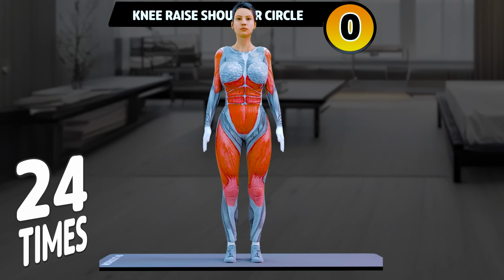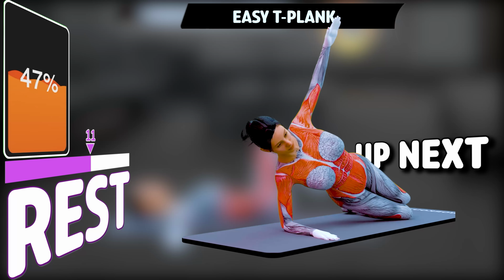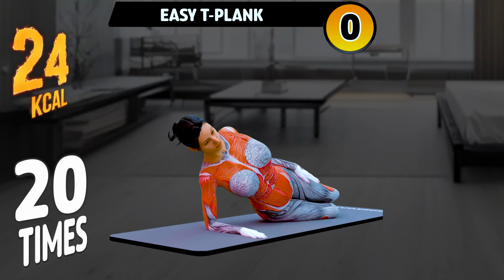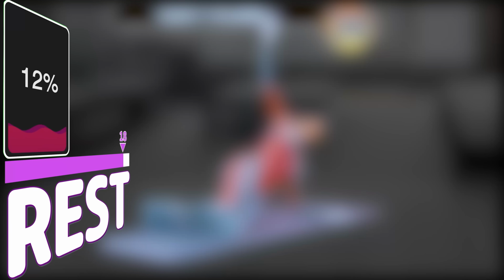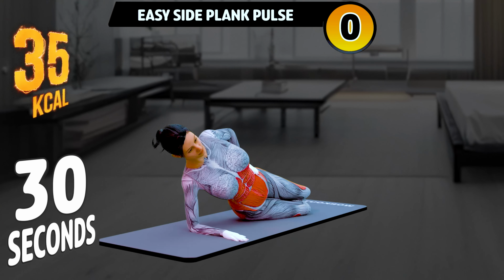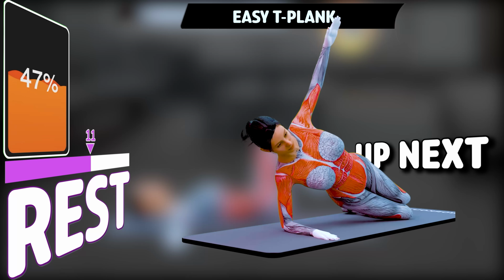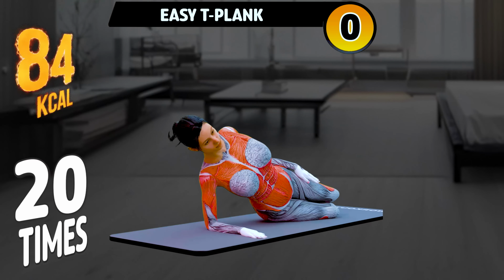5 IN 1 SUMMER MAKEOVER | BELLY + WAIST + MUFFIN TOP + LOVE HANDLE + SADDLEBAG